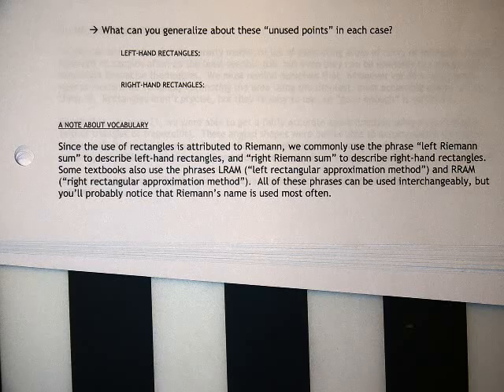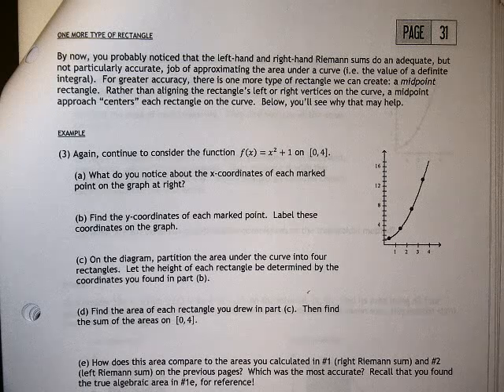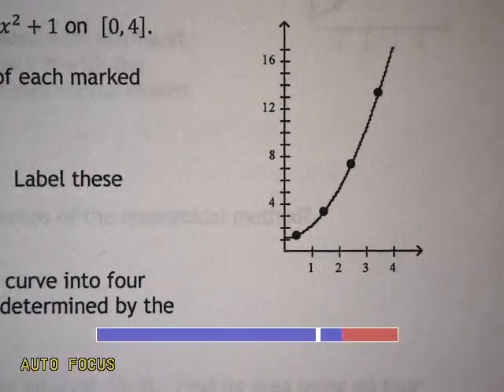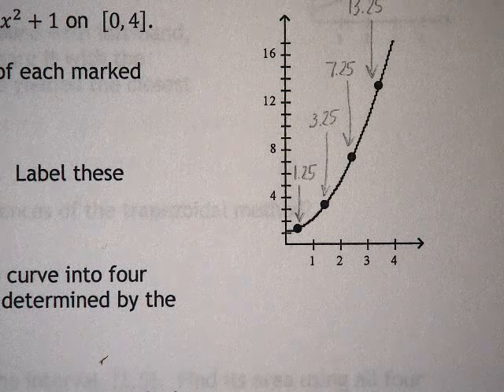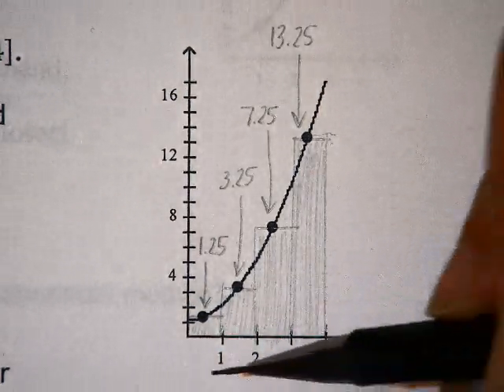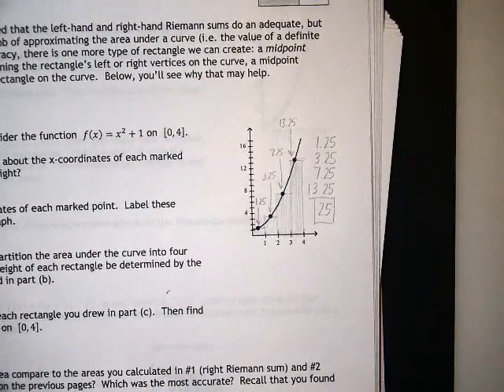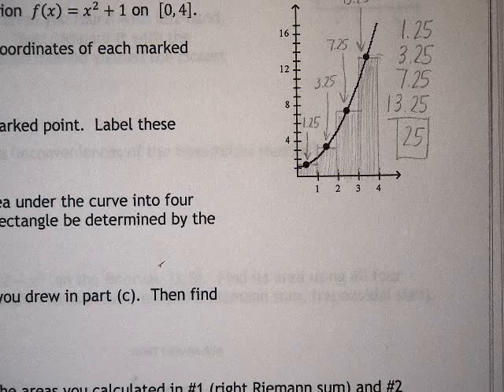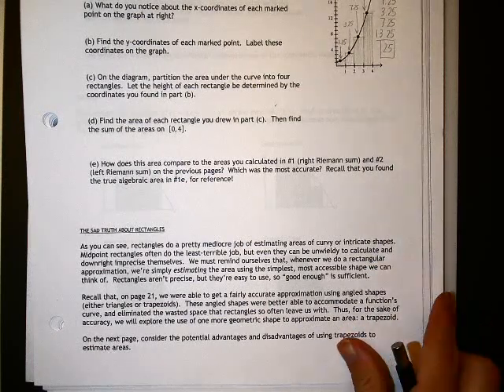ap calc - ch4 - page31 - 3